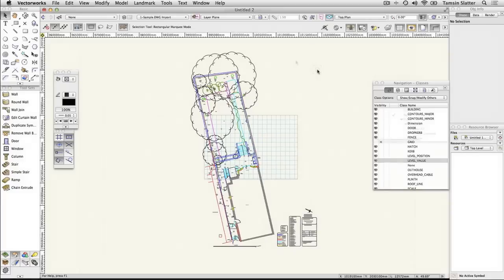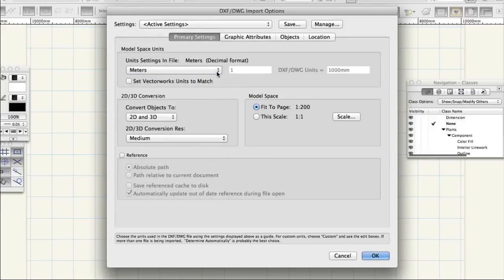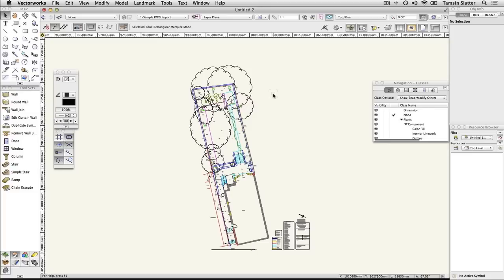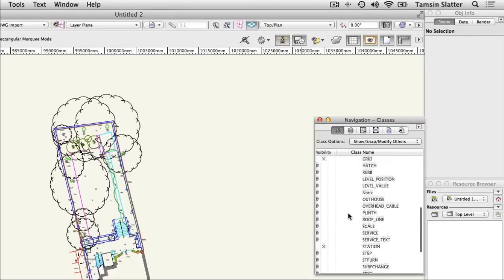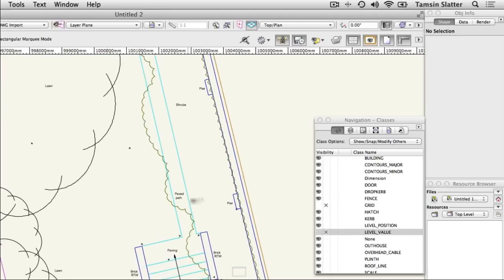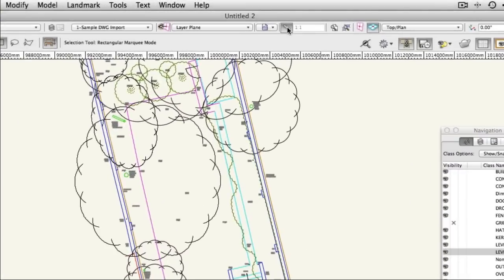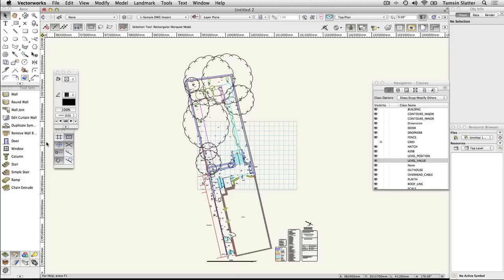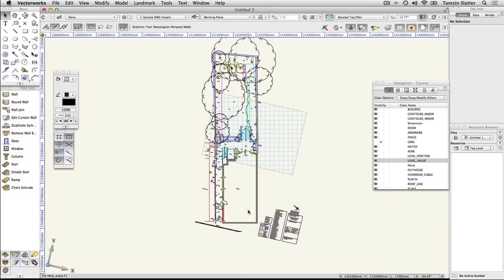GSG - Vectorworks Landmark 2015 - 04 Import DWG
In this video, you will go through the import process, and show you how to incorporate a file in DWG format. This video also covers the Rotate Plan feature. The general features descriptions apply equally to all products.